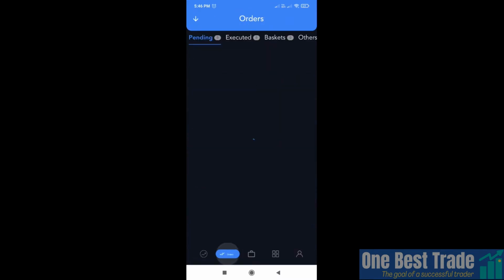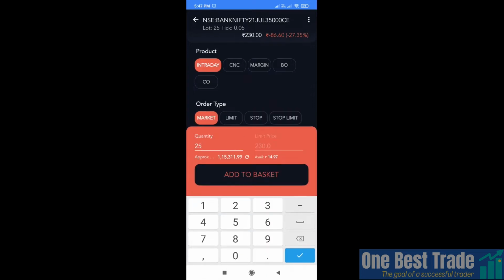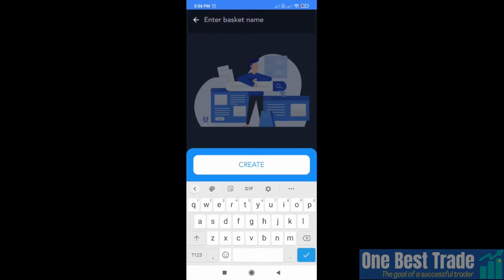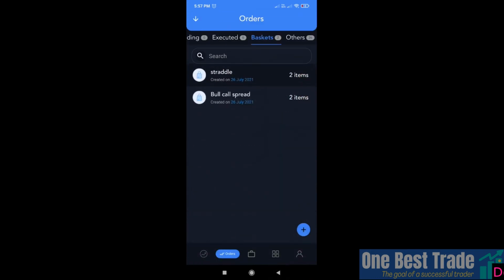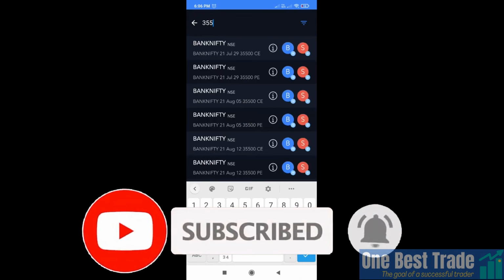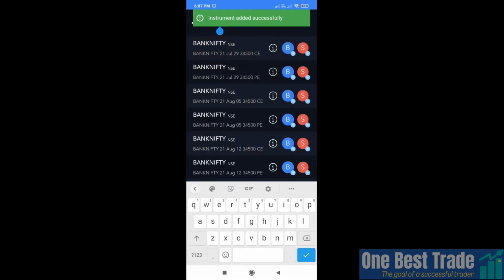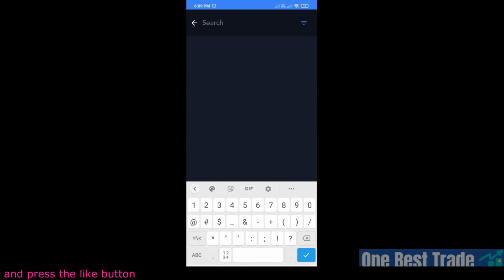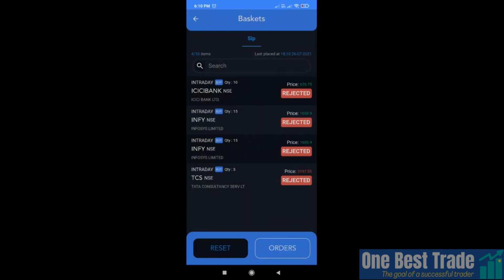How to place Basket Orders on FYERS mobile app? | FYERS BASKET ORDER on mobile platform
In this video we have explained how to place basket orders on the fyers mobile app or fyers mobile platform, Fyers recently introduced a much sought-after feature basket order in the fyers mobile app, Basket order is a feature with which you can place multiple orders at one go. This feature helps in making use of various opportunities in the market efficiently and also helps in avoiding slippage.
you can place multi-leg option strategies in one go or in one order, you can place straddles, strangles iron condor, call credit spreads and Put debit spreads
Fyers Securities is a Bangalore-based online discount stockbroker. incorporated in 2015,  Fyers offers to trade in Equity Cash, F&O, and Currency Derivatives segments at NSE. FYERS word is an acronym of "Focus Your Energy & Reform the Self", representing the core values of the company.

The company is founded by young entrepreneurs who believe in building the best trading platforms, being transparent, and keeping the cost of trading at its lowest in India.
One Best Trade channel created by the traders for the traders.
The mission is to educate, empower and enrich traders.
We make videos to help traders with trading strategies and tools, money management, trader psychology, and investing ideas.